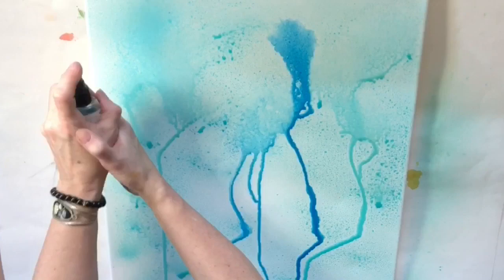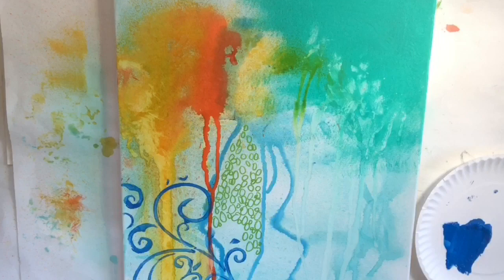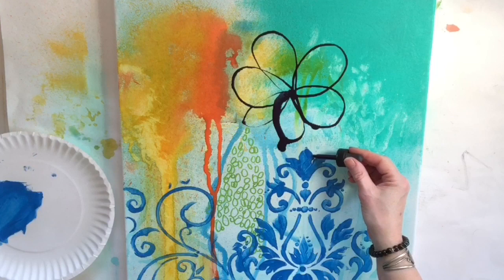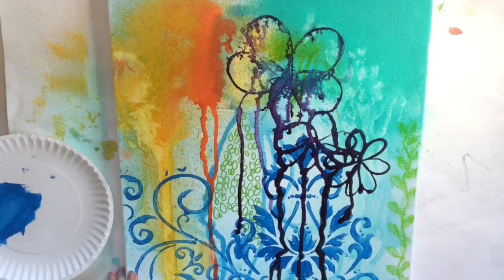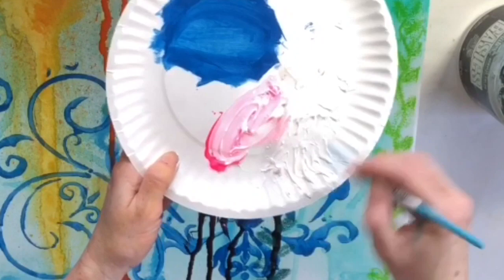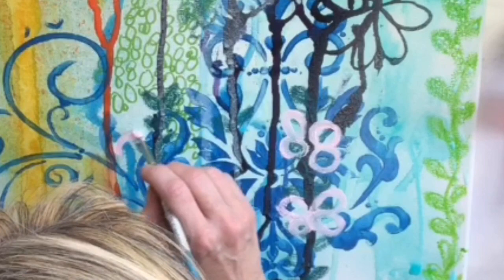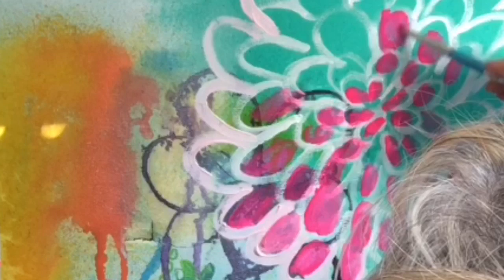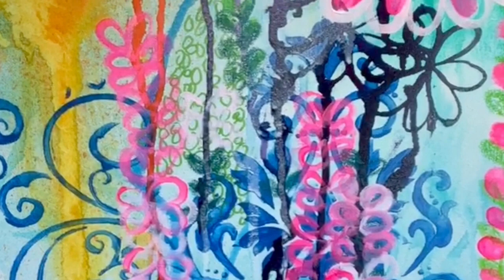RefreshingSummertimeArt- Abstract Jungle Step by Step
We hope you will enjoy the variety of artistic expressions of the wonderful participating artists. Click the links below to enjoy a variety of great art tutorials in this video hop. This collaboration is an event hosted by Diana Riukas and Angela Green of YouTube. Angela’s channel is: 'Angela Green, Painting w/ Fibromyalgia'. Diana’s channel is ‘Artfullyours with Diana’. You can return to watch again by typing, RefreshingSummertimeArt in the YouTube browser. All of this event's creators are members of the Creative Arts Collaboration (CAC) on Facebook.

Credits:
Book Title: Painting the Sacred Within- Art Techniques to Express Your Authentic Inner Voice

Authors:
Faith Evans-Sills
Mari Rose McDonough